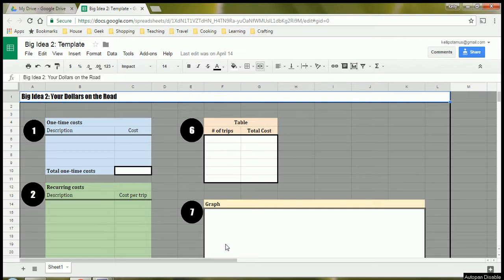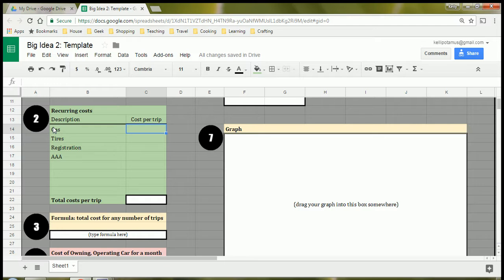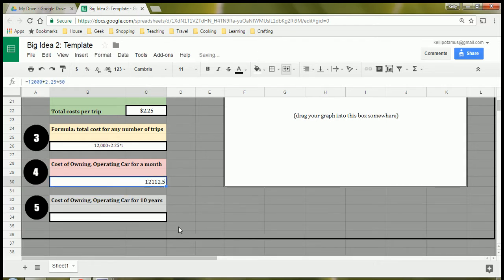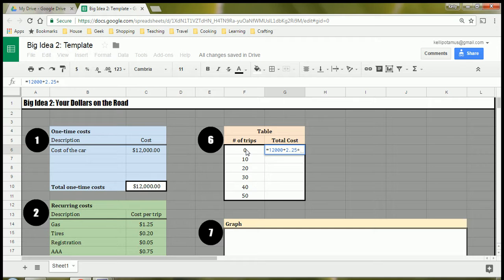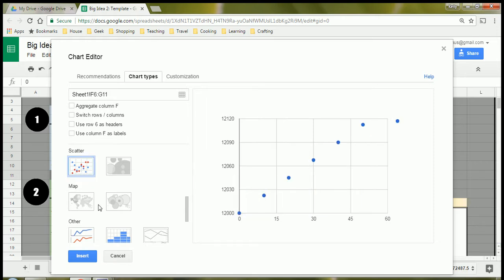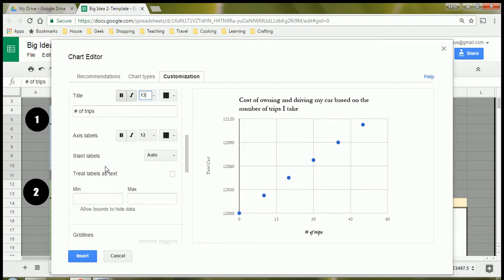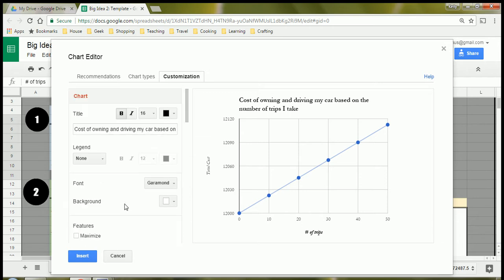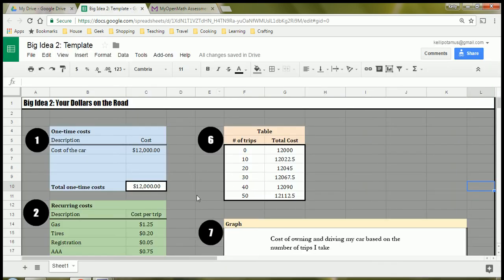Big Idea 2 Your Dollars on the Road Spring 2017